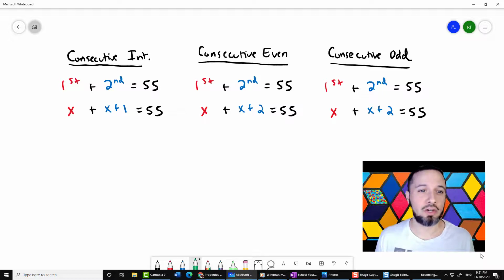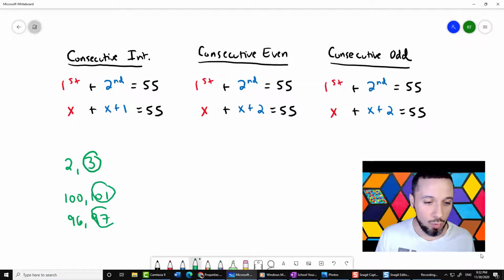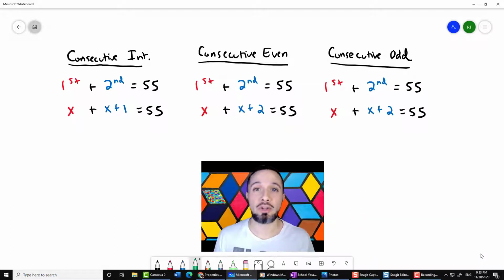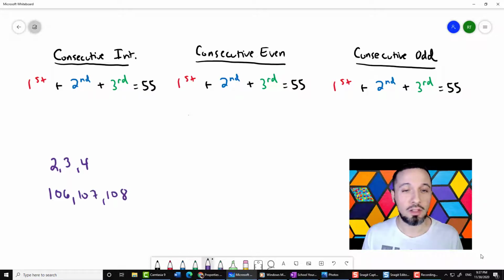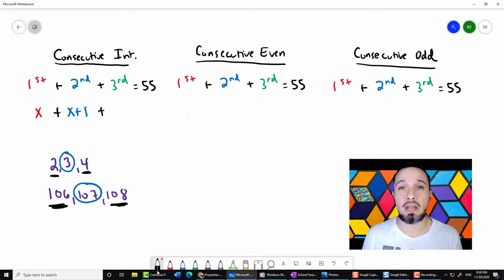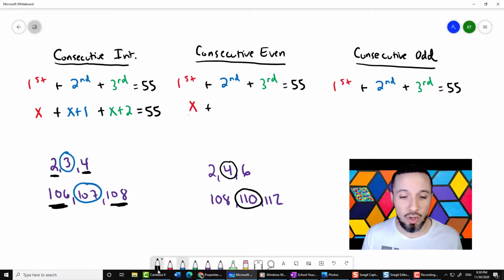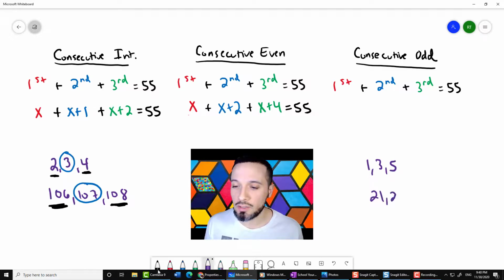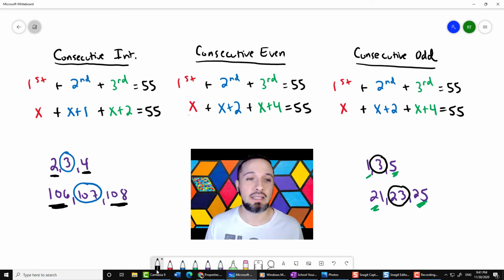Finding Consecutive Integers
I will walk you through the process of finding the sum of any number of consecutive integers, consecutive even integers, or consecutive odd integers.